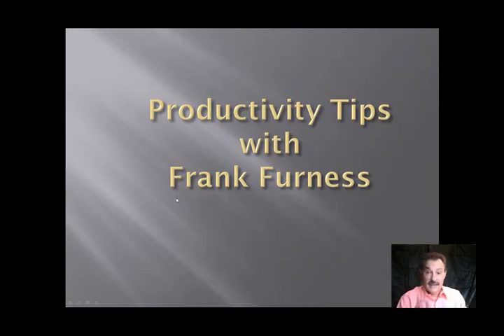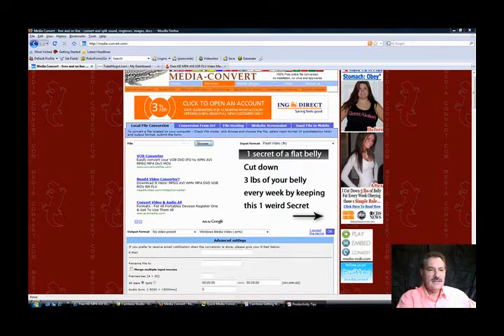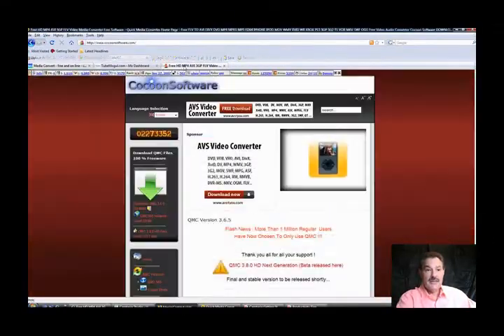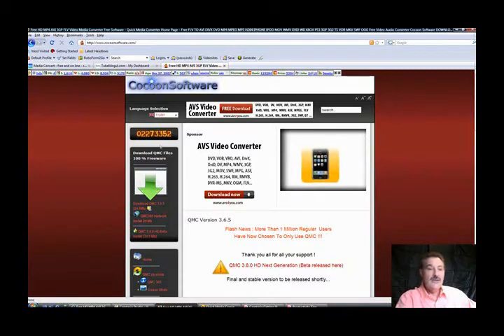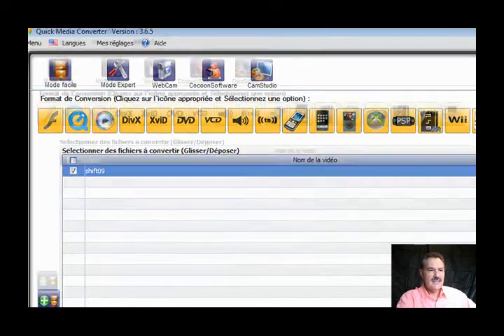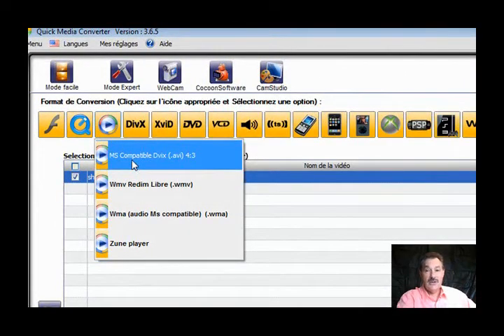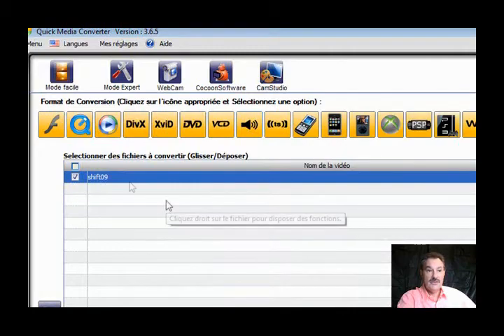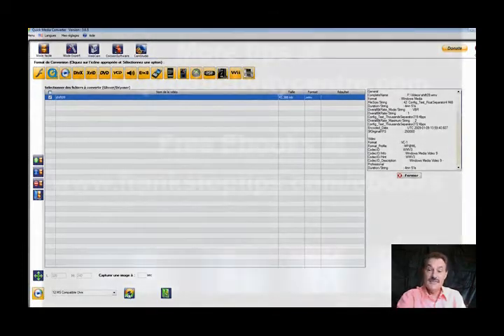media convertor | Convert video and audio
Discover how to convert any media for free - convert video and audio